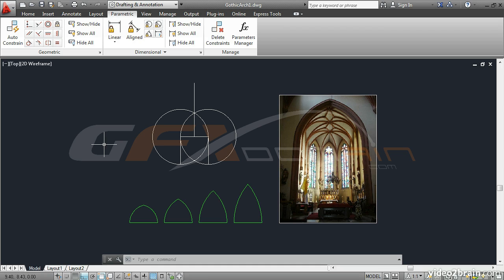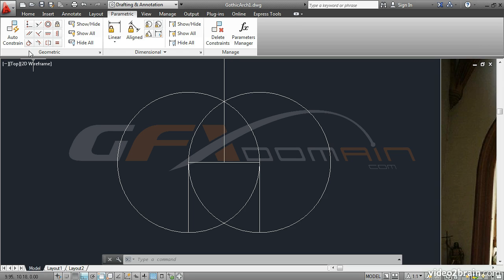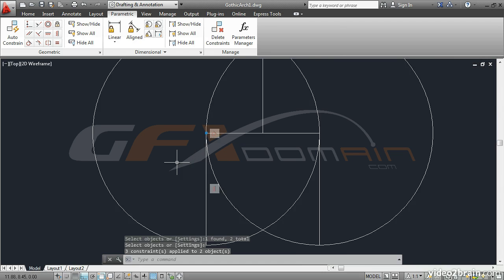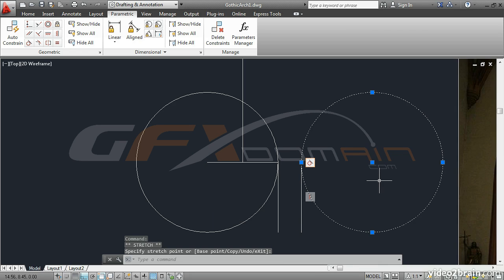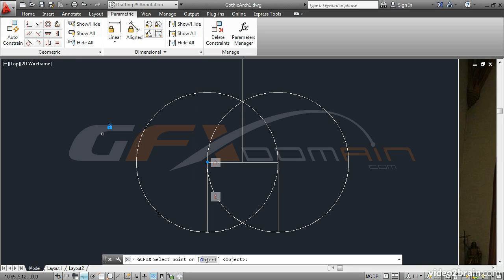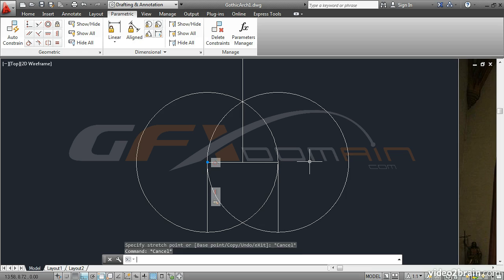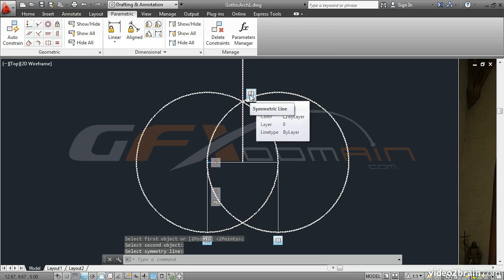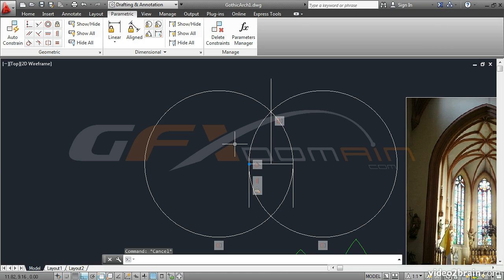13 01 v2b LearnAutoCAD2013